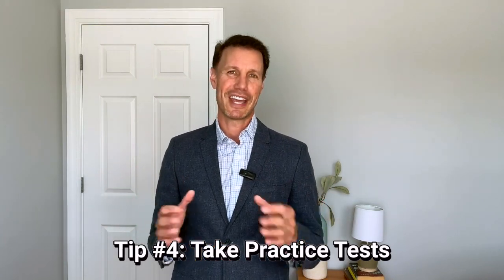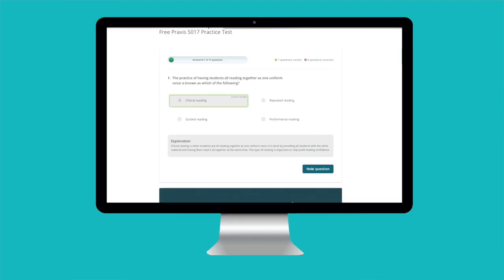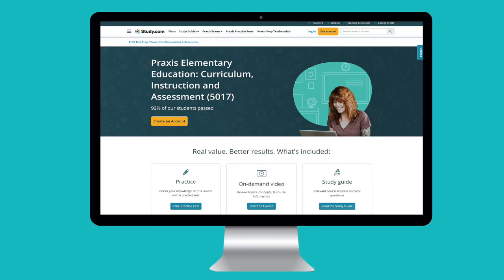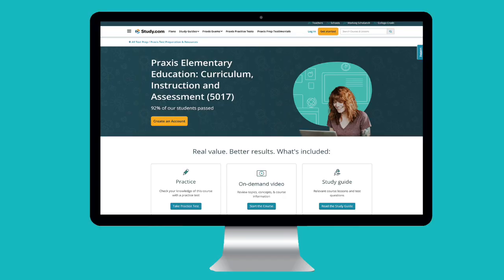TOP 10 Tips to PASS the Praxis Elementary Education: Curriculum, Instruction and Assessment (5017)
📣Do you need to pass the Praxis Elementary Education: Curriculum, Instruction and Assessment exam (5017)?

Join test prep expert – Bob – as we walk you through our top 10 tips to pass the Praxis Elementary Education: Curriculum, Instruction and Assessment exam.

This video is a must-watch for all the strategy tips and tricks you'll need to pass the exam.

🔗 LINKS 🔗

🔎 CHAPTERS 🔎

00:00 - Intro
00:24 - Tip #1
01:04 - Tip #2
01:39 - Tip #3
02:10 - Tip #4
02:55 - Tip #5
03:29 - Tip #6
03:57 - Tip #7
04:42 - Tip #8
05:15 - Tip #9
05:52 - Tip #10
06:32 - Outro